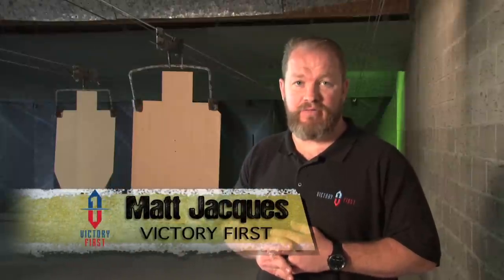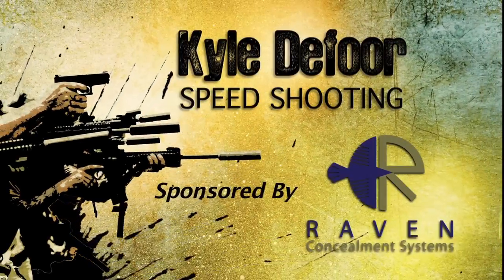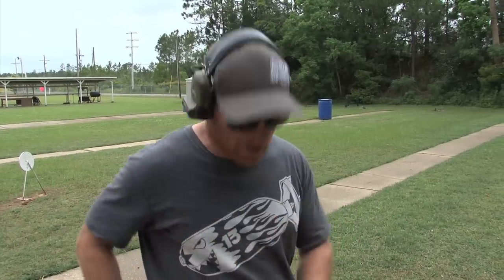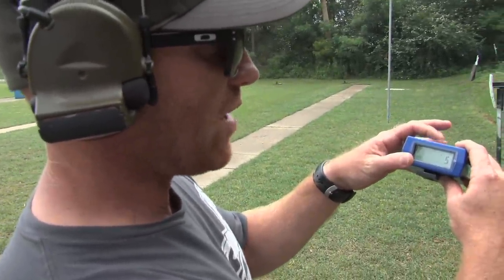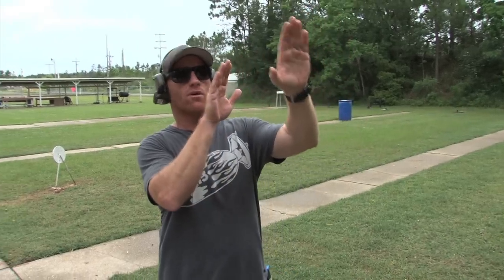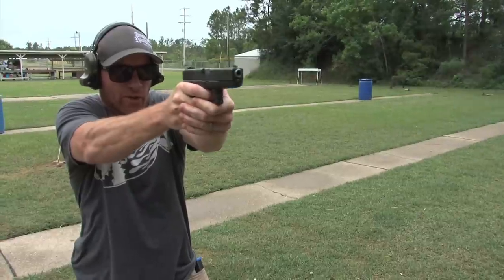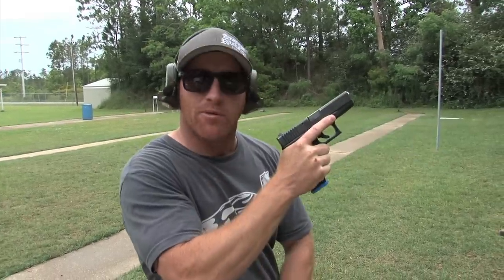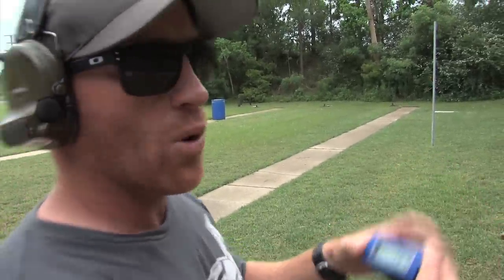Kyle Defoor talks about Speed Shooting, and how to get fast. Trigger Time TV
Kyle Defoor talks about Speed Shooting, and how to get fast.

Trigger Time TV.